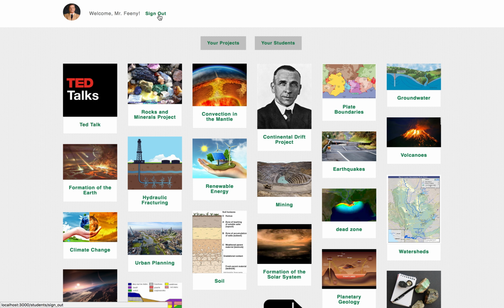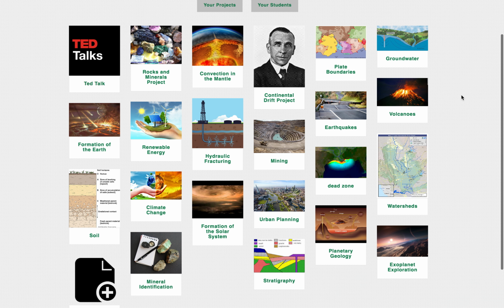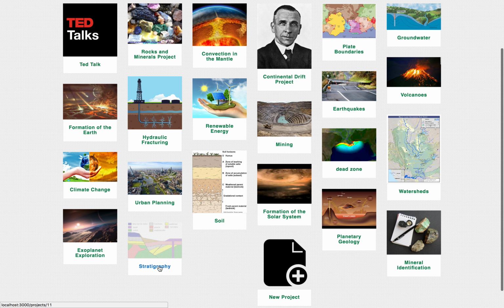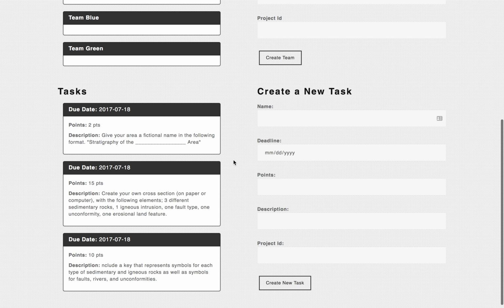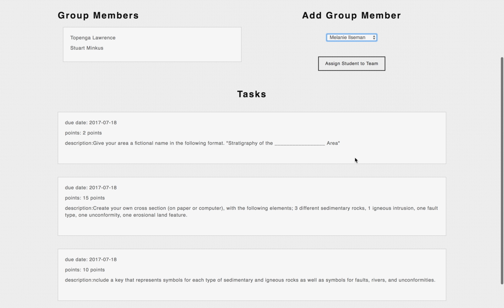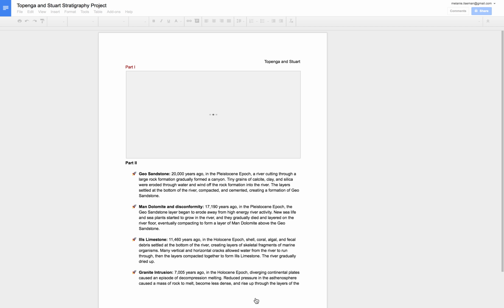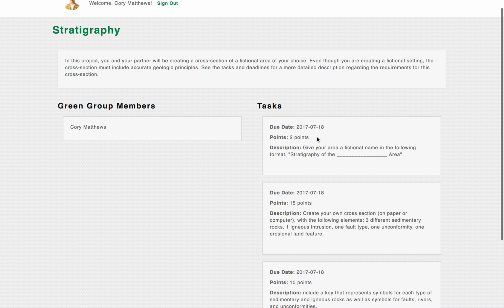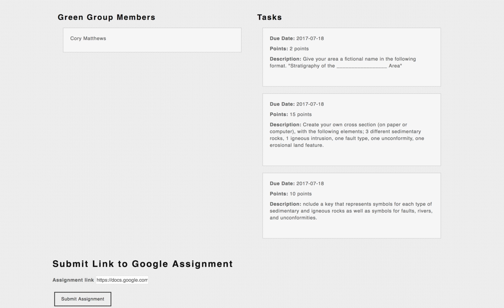Melanie Ilseman Capstone Video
Student Union- A task manager App for group projects, specializing in k-12 education. This app was made as a capstone project for the coding bootcamp, Actualize.